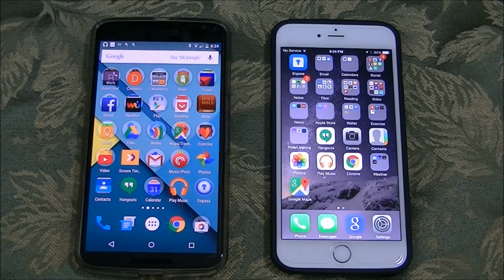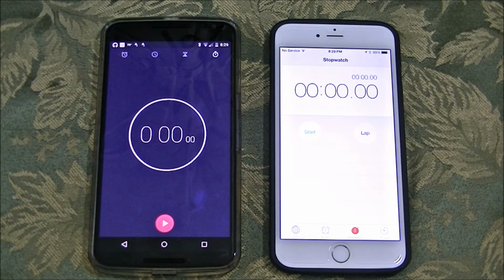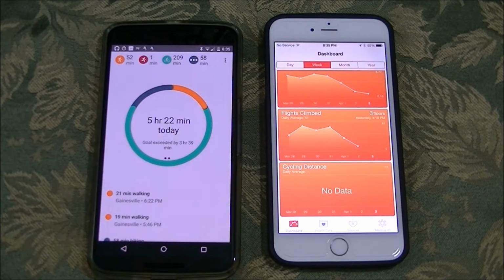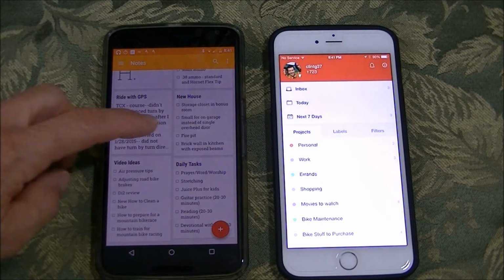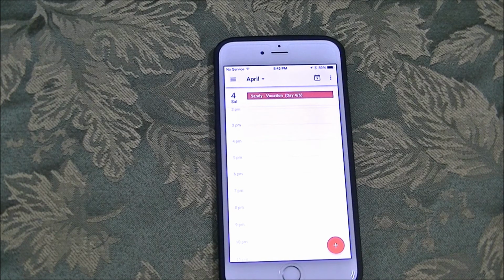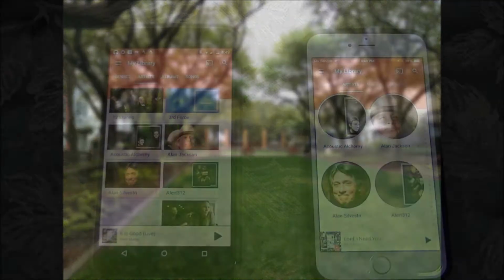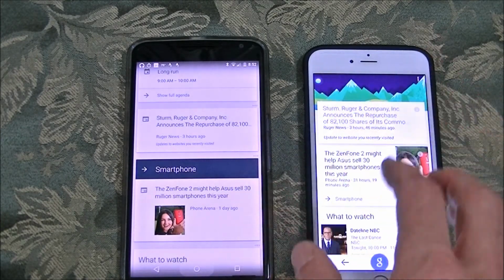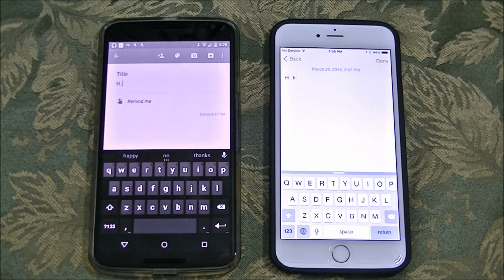iOS vs Android 14 Day Challenge - Week 2 (Final)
This video is part of my 14 day challenge of comparing iOS to Android.  As a long-standing Android user I'm trying an iPhone 6 Plus for 14 days.  At the end of that time one phone will go and one will be kept as my daily driver.

This is the final video of my in-depth comparison of iOS and Android.